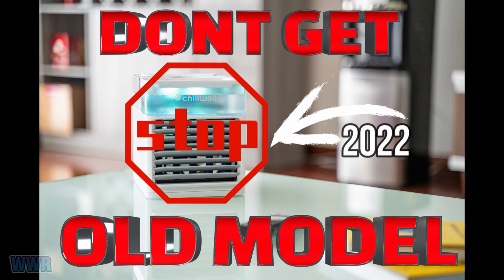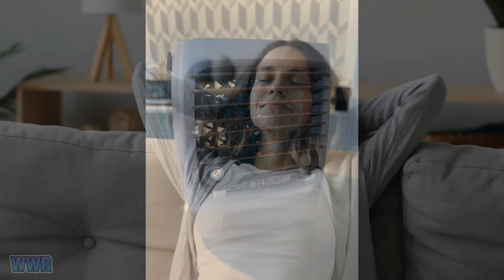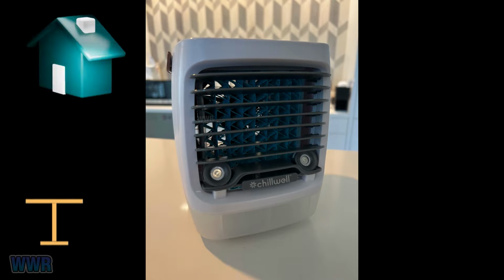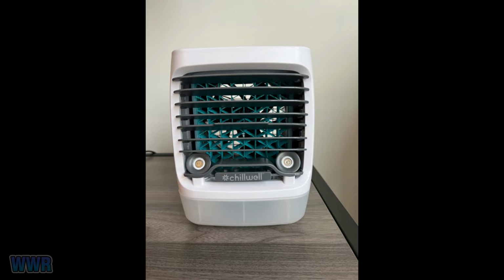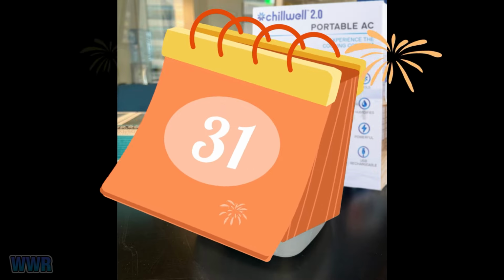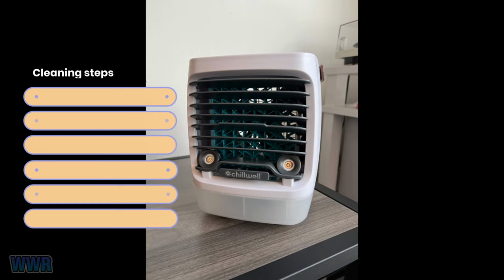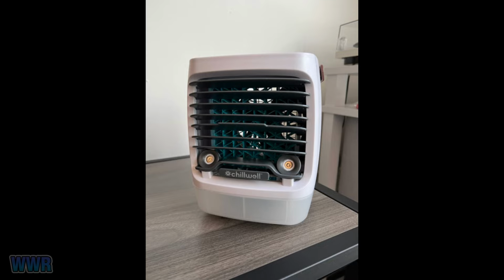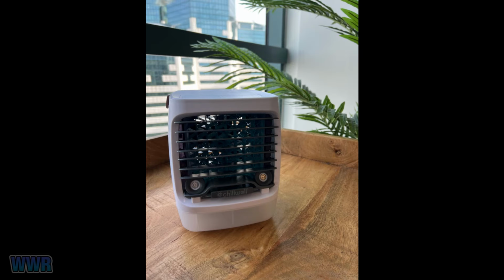ChillWell 2.0 Review: Does This Portable AC Live Up To The Rumors? 🧊 ChillWell 2.0 Reviews ❄️ 💨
ChillWell 2.0 Review: Your Personal Cooling Solution or is it all Hype?

As the summer months approach, staying cool becomes a top priority for many people. While traditional air conditioning units can provide relief from the heat, they can be expensive, bulky, and not suitable for smaller spaces. Fortunately, ChillWell 2.0 is here to provide a solution. This personal air cooler uses Hydro-Chill® Technology and dual cooling jets to turn hot air into cool, moist air, allowing you to stay comfortable and refreshed during the hottest days of the year. In this review, we'll take a closer look at ChillWell 2.0's features, benefits, and specifications to help you decide if it's the right cooling solution for you.

How does ChillWell 2.0 work?

ChilWell 2.0 uses evaporative cooling to reduce the temperature of the air. Evaporative cooling is a natural process that occurs when water evaporates, causing the surrounding air to cool. ChillWell 2.0's dual cooling jets accelerate this process by blowing air over a wet sponge-like material inside the device. The moist air created by this process is then blown out of the device, creating a refreshing and cooling effect.

What does the degree of cooling depend on?

The degree of cooling provided by ChilWell 2.0 depends on three main factors: the outside air temperature, the air humidity, and the device settings. In hot and dry climates, the device will provide a stronger cooling effect than in cooler and more humid climates. Additionally, the device's settings can be adjusted to provide the desired level of cooling. ChillWell 2.0 has three fan speed settings to choose from, allowing you to find the level of cooling that's right for you.

How much does ChillWell 2.0 cool the air?

The amount of cooling provided by ChillWell 2.0 will vary depending on external conditions and the device's power. In regions with high humidity, the device will provide a more significant cooling effect than in dry and hot regions. Additionally, the device's power can be adjusted using the fan speed settings to provide the desired level of cooling.

How much water does ChilWell 2.0's tank hold?

ChillWell 2.0 has a 550ml water tank, which allows it to run for up to 10 hours on a single fill. The device's run time will vary depending on the fan speed setting and room temperature.

What size area will ChillWell 2.0 cool?

ChillWell 2.0 is designed for smaller, personal spaces such as bedrooms, living rooms, offices, and kitchens. It's perfect for anyone who wants a more cost-effective and portable alternative to traditional air conditioning units.

How much noise does ChilWell 2.0 make?

One of the most significant benefits of ChillWell 2.0 is how quiet it is. The device is practically silent and is no louder than a computer's cooling fan. This makes it an ideal choice for anyone who wants a cooling solution that won't disrupt their work or sleep.

How often should you replace the cooling cartridge?

It is recommended to replace the cooling cartridge every 1-3 months, depending on usage. The cooling cartridge is made of a sponge material that can become clogged with dust and other particles over time, reducing its effectiveness. However, there is no indication system that notifies you when the cooling cartridge should be replaced. It's essential to keep an eye on the device's performance and replace the cooling cartridge as needed.

What are the LED night light colors, and can they be turned off?

ChillWell 2.0 features LED night lights that come in eight different colors: blue, red, white, teal, purple, yellow, green, and color cycle

You can cycle through the colors using a button on the device. If you prefer not to have the night light on, you can press the button repeatedly until the night light turns off.

How is ChilWell 2.0 powered?

ChillWell 2.0 comes with an included USB cable that can be plugged into a power bank, laptop, or other USB-enabled devices. This makes it a convenient and portable option for anyone who wants to stay cool while on the go.

What are the dimensions and weight of ChillWell 2.0?

ChillWell 2.0 is a compact and lightweight device, measuring 6.69”(L) x 5.71”(W) x 6.30”(H) and weighing 1 lb. 11 oz. Its small size and weight make it easy to move from room to room, making it an ideal choice for anyone who wants a portable cooling solution.

In conclusion, ChillWell 2.0 is an excellent choice for anyone who wants a portable and cost-effective cooling solution for their personal space. Its Hydro-Chill® Technology and dual cooling jets provide a refreshing and cooling effect, while its adjustable fan speed settings and LED night light add to its functionality and style.